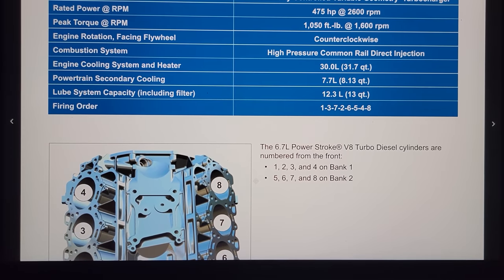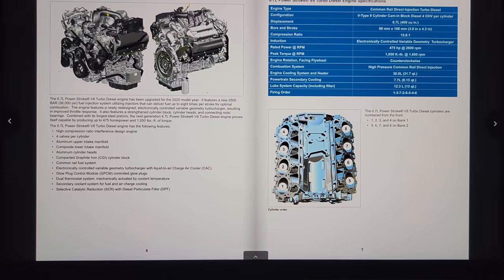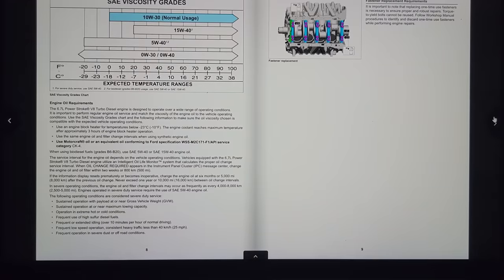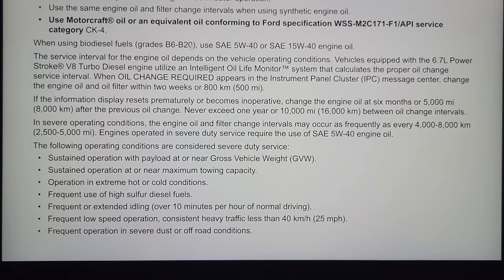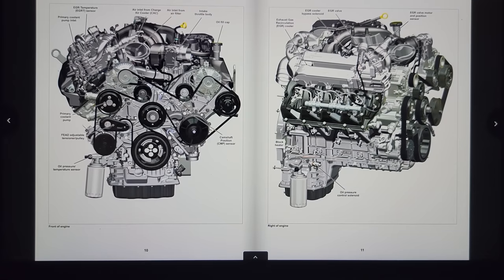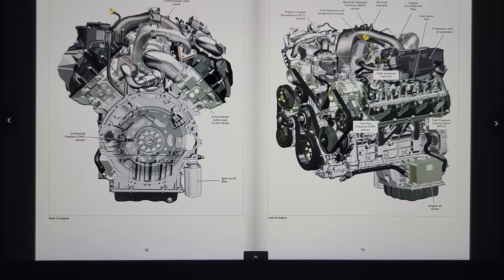*NEW* 2020 Ford 6.7 Powerstroke Coffee Table Book REVIEW -Learn About What Your Driving & Paying For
For those of you who want to know more in depth about the NEW Ford 6.7 Powerstroke 6.7 Diesel engine, then look no further. Get comfy and watch this video! This NEW coffee table book from the Ford team, is literally jam packed with great info. Do you own one of these fine masterpieces?? Let me know below and we'll talk about it on the Podcast!! Remember to LIKE - COMMENT - SUB - SHARE  See ya Sunday morning!!!

Need truck parts for YOUR Ford Superduty??
Check my crew out over at Outdoor Trucks @
Ask for Bliss, tell em PTT sent ya!